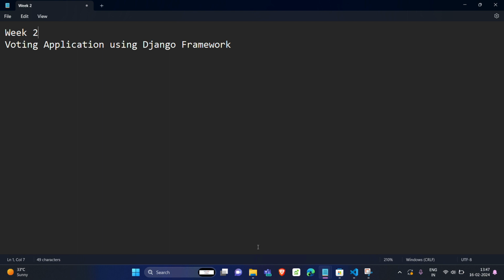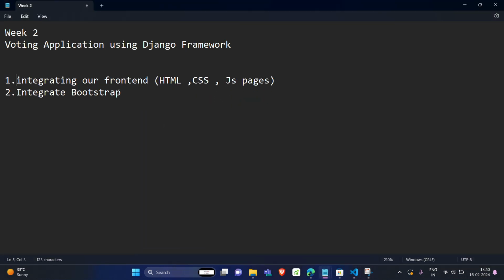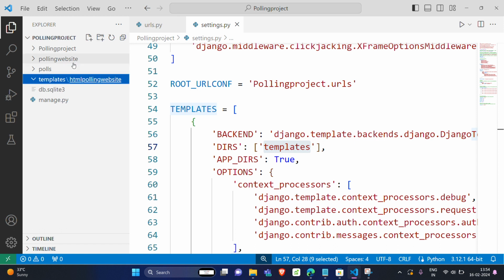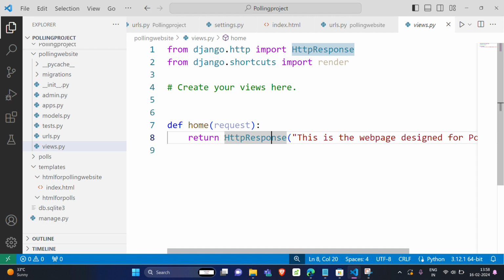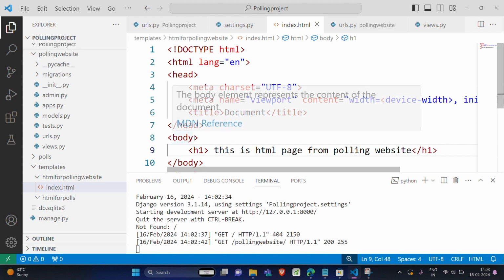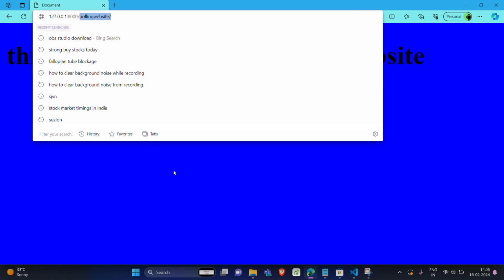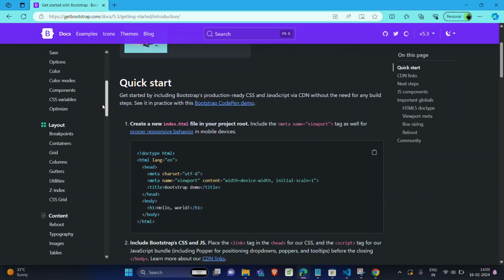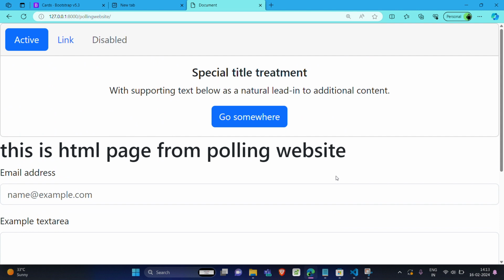Django Full Course (Practical) : Polls App Development from Scratch Part 3 -HTML Templates , Modules